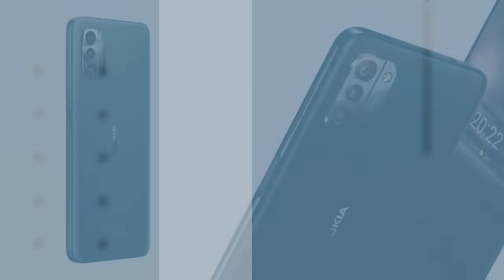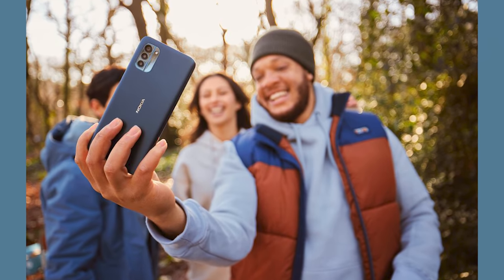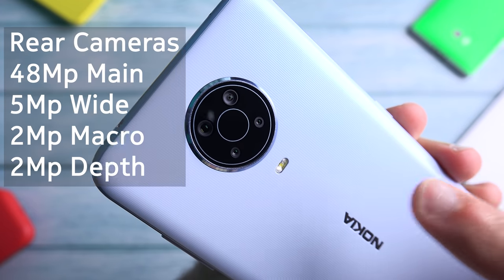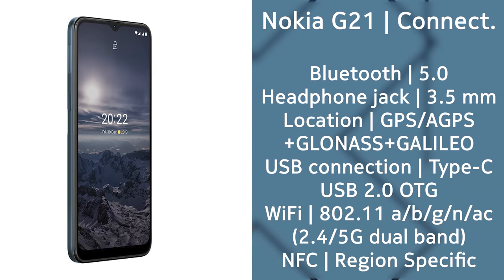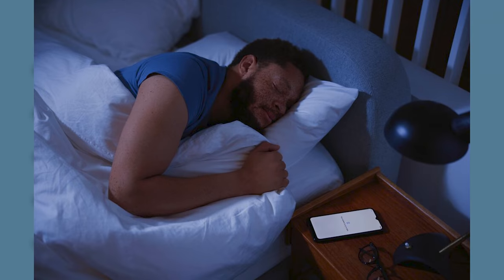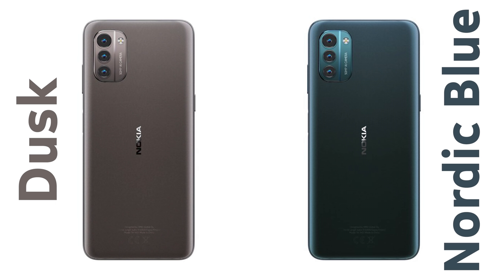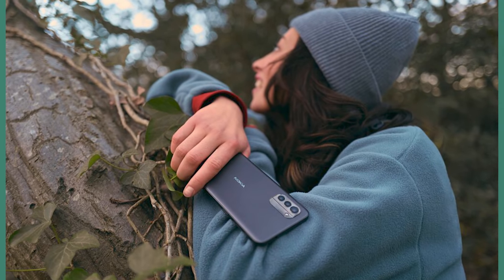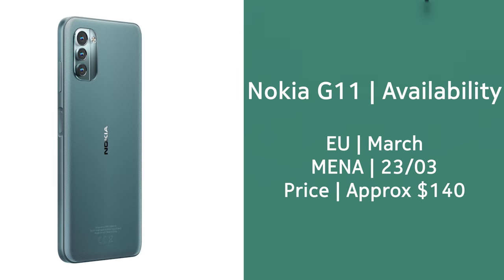Nokia G21 & G11 Announced! | What's New?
In this video, I talk about the recent Nokia Mobile announcement which revealed the Nokia G11 and the Nokia G21. This video breaks down their specifications, the differences between the G21 and the G20 it replaces, and how the G21 and G11 differ from each other.

00:00 - Introduction
00:21 - Nokia G21 Breakdown
02:57 - Nokia G11 Breakdown
03:55 - Final Thoughts

What do you guys think of the new devices?